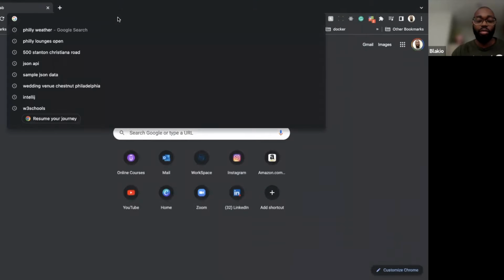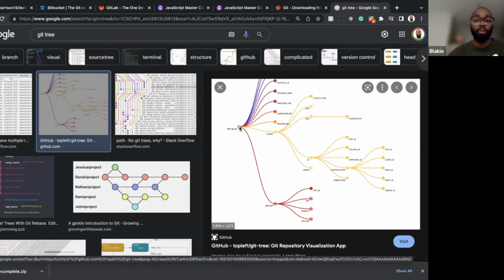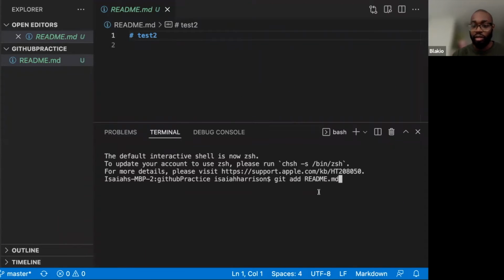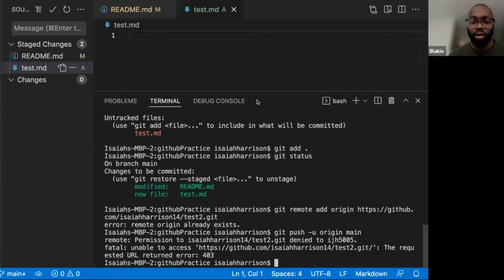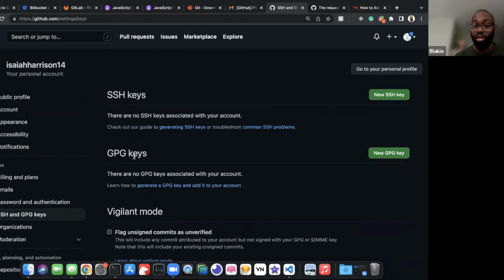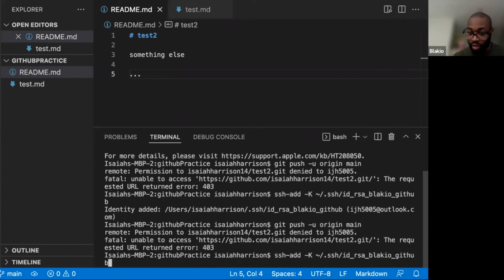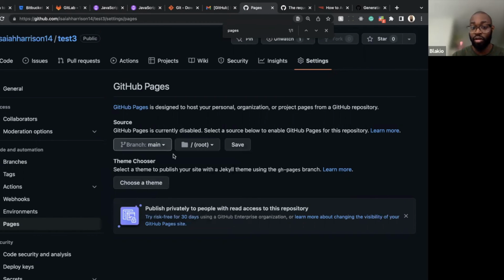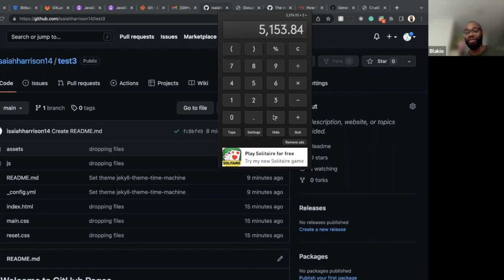Class 25: Git and Deploying app to GitHub Pages